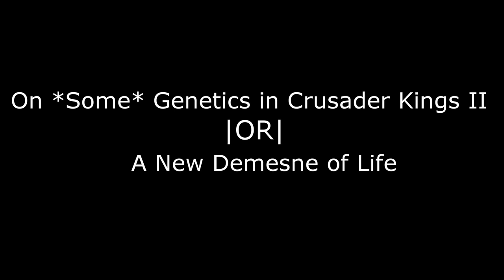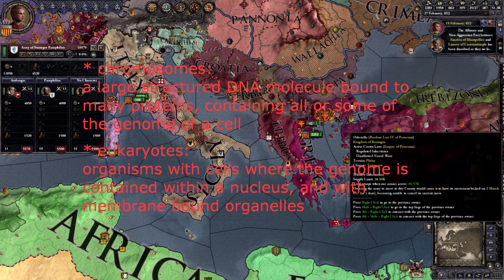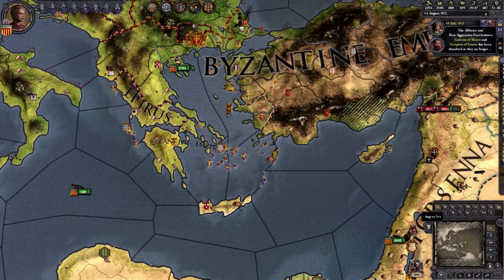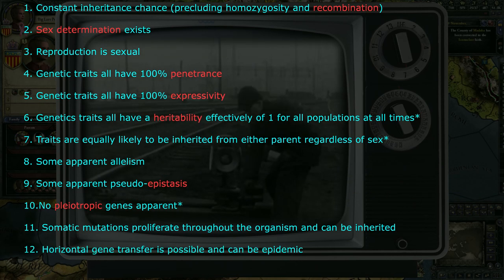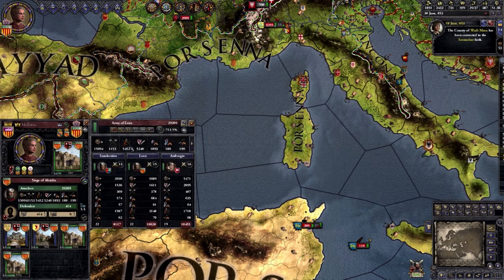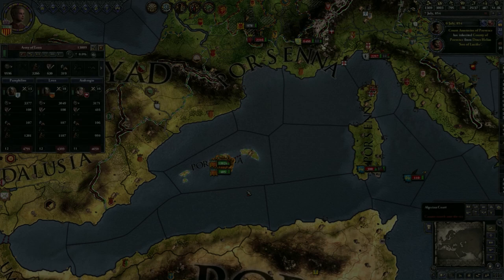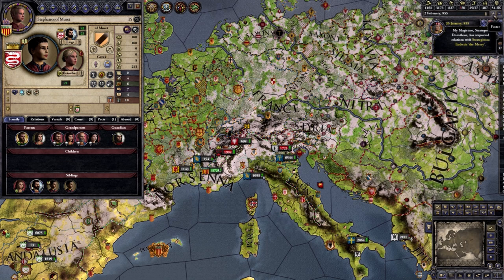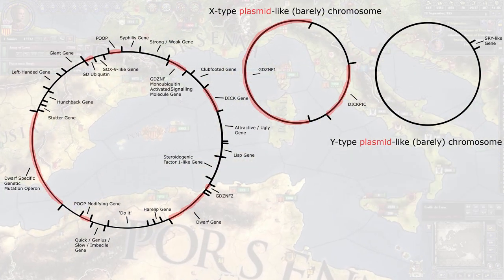On *Some* Genetics in Crusader Kings II |OR| A New Demesne of Life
Just a little video I threw together, in which you can learn about all the rigorous science underpinning our modern understanding of the genetics that dictates inheritance in Crusader Kings II.

While I might joke about paternal contributions to offspring, I would suggest any untrained viewers refrain from doing so themselves: paternal contributions are actually very important for epigenetics.

Some citations I guess, for light reading while we're all quarantined.
Should I have cited more basic dogma for no reason?

Pauli, R. M. 2019. Achondroplasia: a comprehensive clinical review. Orphanet Journal of Rare Diseases, 14, 1.
Pauli, R. M. & Legare, J. M. 1998. Achondroplasia. GeneReviews.
- A couple of things on achondroplasia if you'd like, from (my best friend) Richard(?) M(?) Pauli who I definitely know, otherwise why would I cite him twice?

Veitia, R. A. 2007. Exploring the Molecular Etiology of Dominant-Negative Mutations. Plant Cell, 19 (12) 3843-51.
- Heterodimer image from this paper modified from Figure 2. It's also worth a read if you like genetics, it's clear and easy to understand if you've studied a little bit of university level genetics :)

Kageyama, D. Narita, S. & Watanabe, M. 2012. Insect Sex Determination Manipulated by Their Endosymbionts: Incidences, Mechanisms and Implications. Insects, 3 161-99. doi:10.3390/insects3010161
- Drosophila melanogaster sex determination image from Figure 1. Honestly, I found it pretty boring, but it's also chock full of of examples of aberrant sex determination in insects so if that gets you going...

Gamble, T. & Zarkower, D. 2012. Sex determination. Current Biology, 22 (8) R257-62.
- Sex determination image from Figure 1. Also a really nice, simple, easy to follow overview of sex determination if you'd like to learn some basics.

Díaz, S. et al. 1995. Neuroendocrine mechanisms of lactational infertility in women. Biological research, 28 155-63.
- Physiological response to suckling image from Figure 1. If you've got a little bit of understanding on sex determination and hormones you can give this one a go, also if for some reason you think the claims I made about the well known phenomenon of lactational amenorrhea are what's scientifically dubious in this video, you could give it a read too...

Soboleva, T. A. et al. 2014. Histone variants at the transcription start-site. Trends in Genetics, 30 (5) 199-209.
- Histone variant image from Figure 4. A really nice paper, but probably the least available of the lot, if you don't have access through an institution.

Prof. Kopsch & Berlin University. 1924. Gestation of ovum, from Wellcome Library Footage has been modified.
- A real beauty this video, watch it all if you're a nerd.